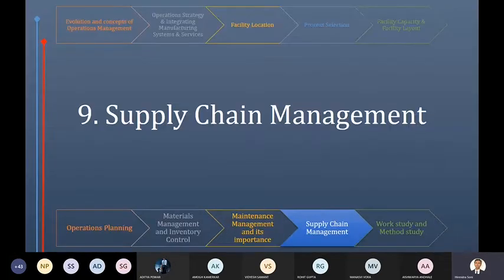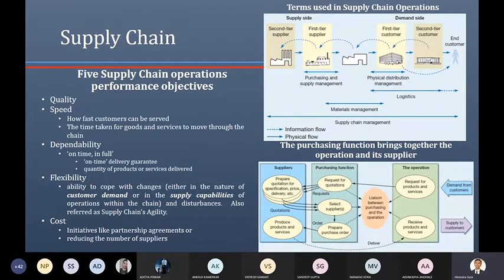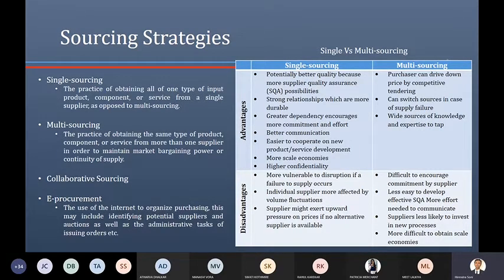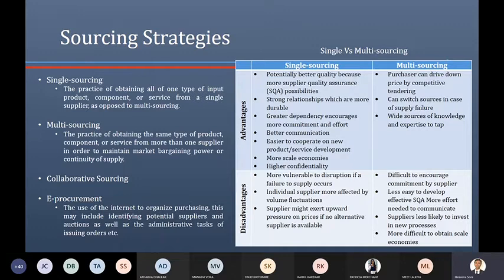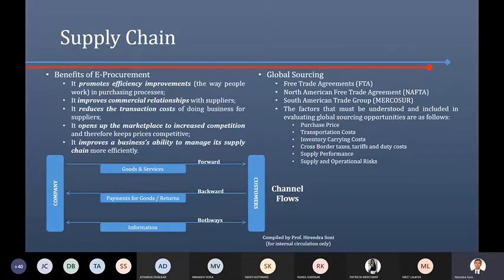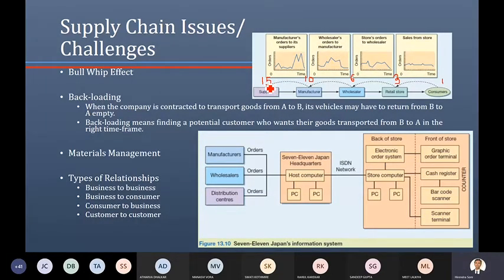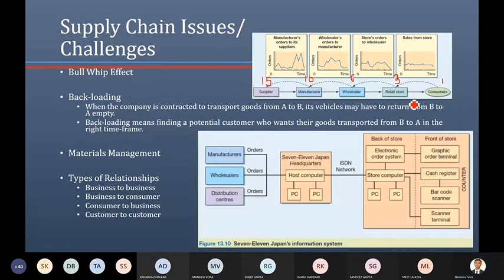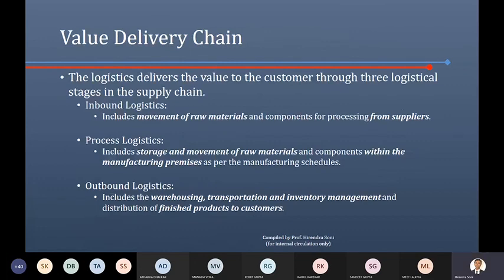Supply Chain Management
This video gives brief introduction to Supply Chain Management